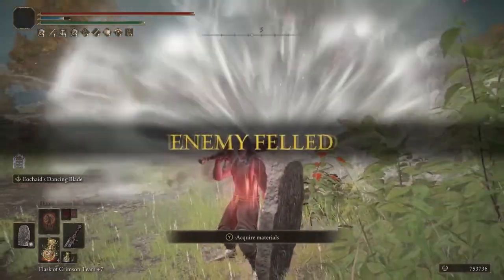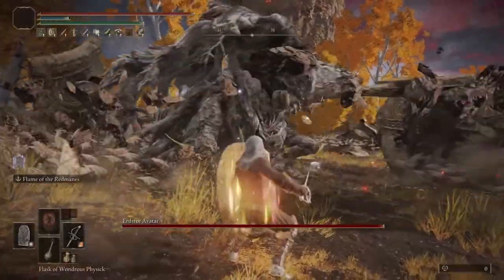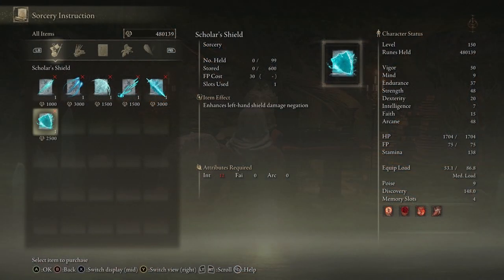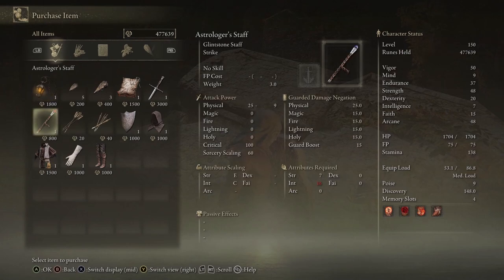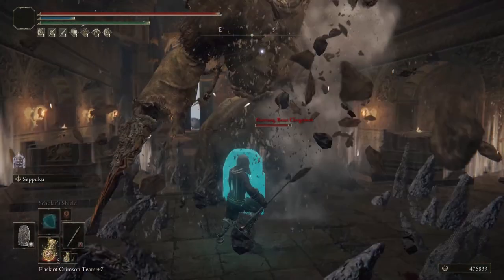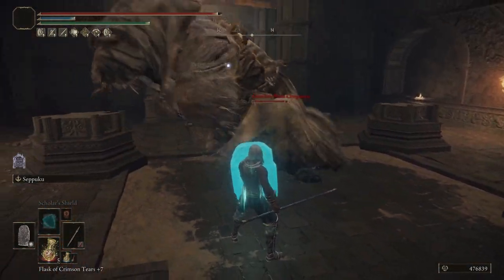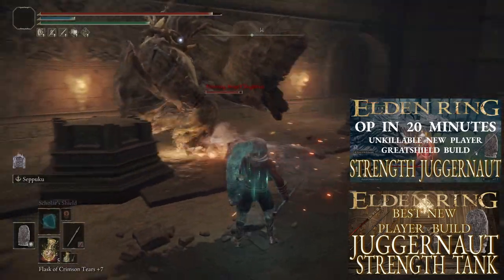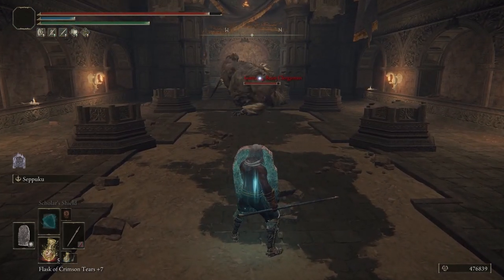Fingerprint Shield Immortality | The Indomitable Bulwark Build Cant Even Die to a Patch | Elden Ring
Here's how the invincible Juggernaut strength build is still alive!

0:00 Pre-Patch /1.03 Showcase
0:50 Waypoint Ruins Cellar / Sorceress Sellen
1:22 Liurnia Lake Shore / Nomadic Merchant
1:38 Immortality Patch 1.04 Showcase
3:55 Resources for New Viewers